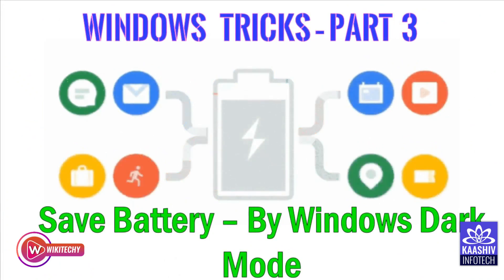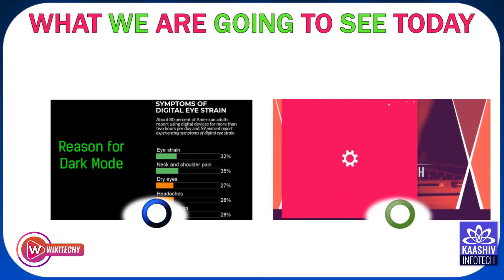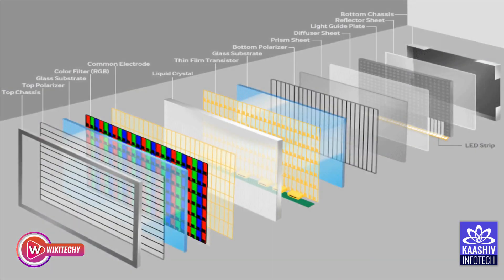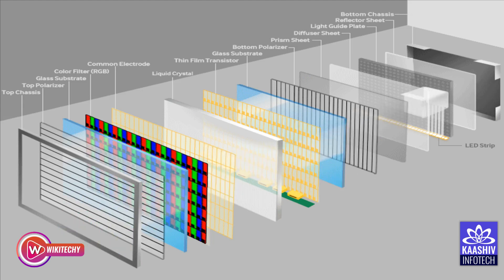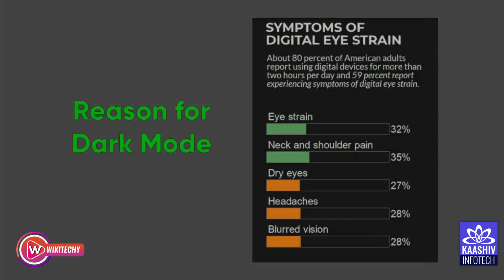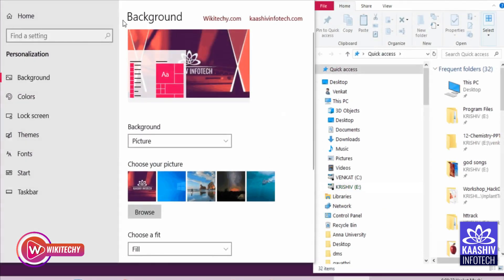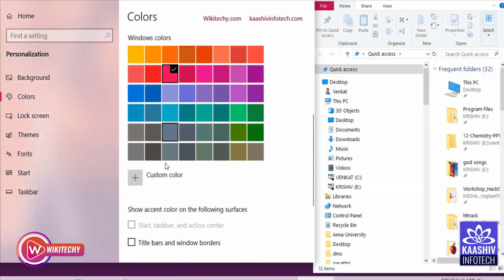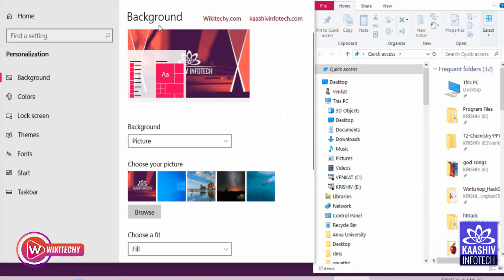Save Battery Life by Windows 10 Dark Mode - Windows Tricks Part 7